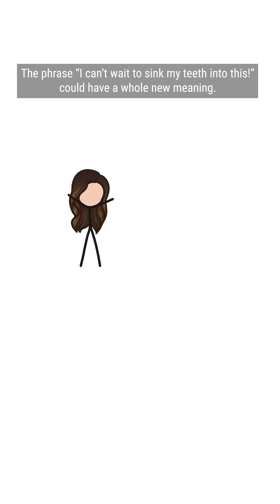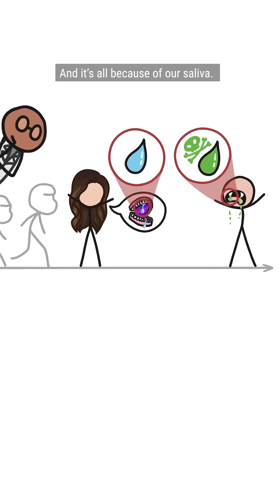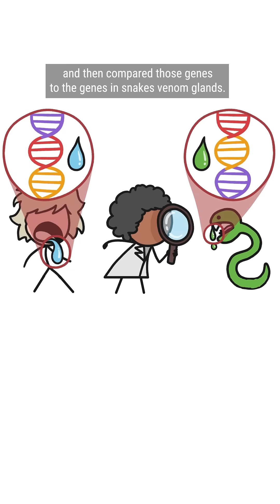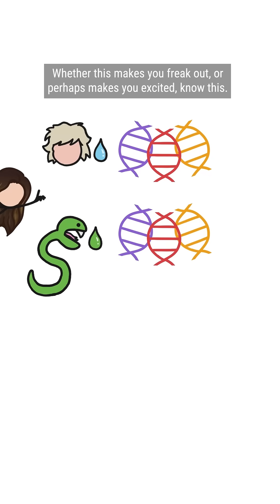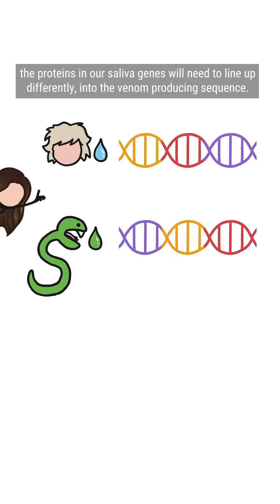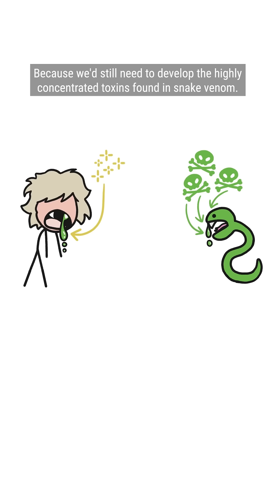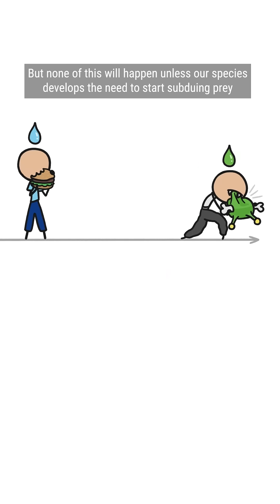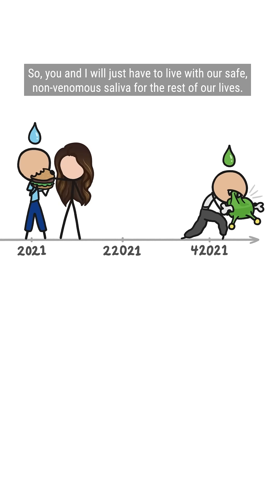Venomous humans?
Sink your teeth into this: scientists have discovered that humans could evolve to produce venom! It turns out human saliva has the same building blocks as snake venom. Could this actually happen?

Make sure to check out their channel for even more STEM facts!  @MinuteEarth